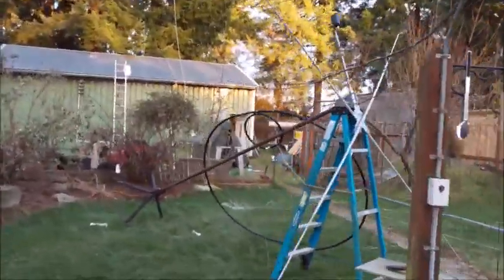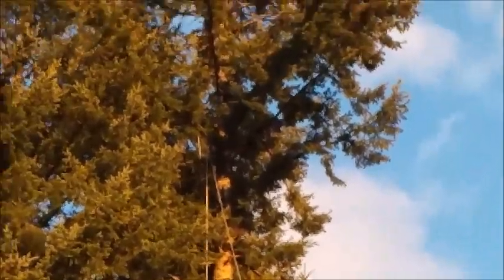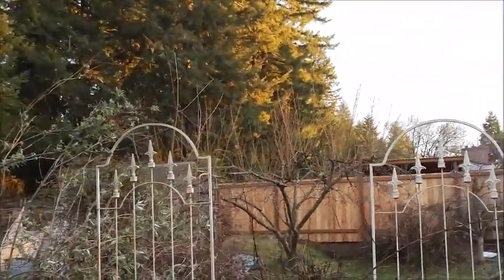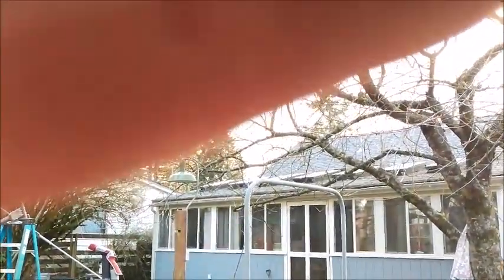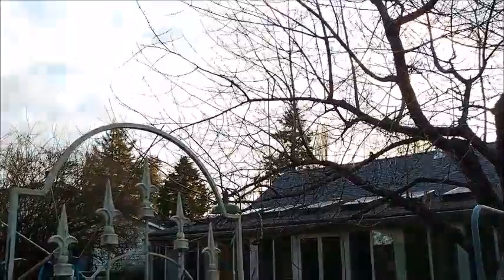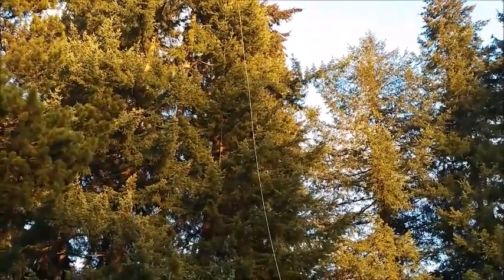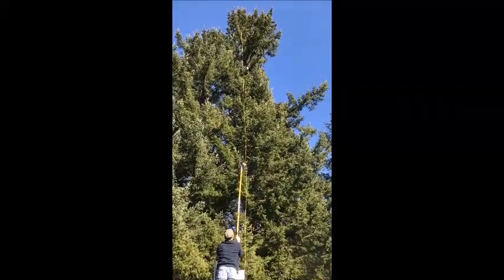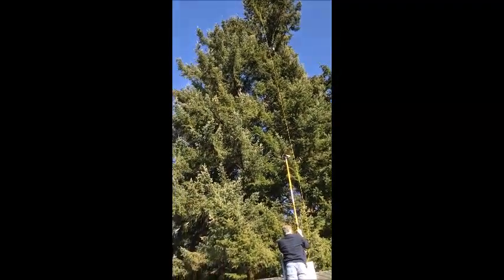110ft antenna pulley in a tree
People ask how I installed the pulley in my tree at 110ft. I anticipated that I would want to share the experience/process, if it was a success over time. It has been up over a year now, through snow and high winds and multiple raising/lowerings for maintenance and modification. It is a loop of line along the trunk of the tree, with a sailboat pulley on it, so you can do maintenance on the main support pulley. That pulley then has the halyard for raising and lowering antennas, so 3 lines run up the tree trunk. The tension between the ground and the tree top needs to be adjusted as the tree grows, and the main antenna line is held taught by 15—20 lbs of weight through the pulley, so that wind effects on the tree an antenna can self-adjust.